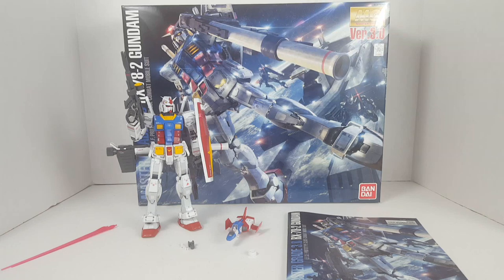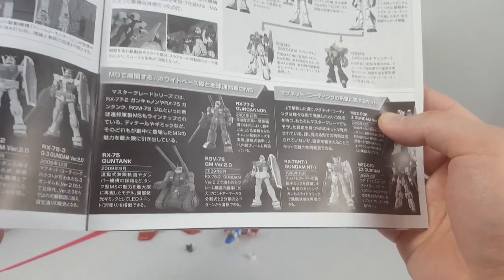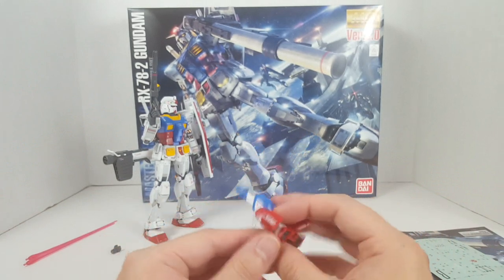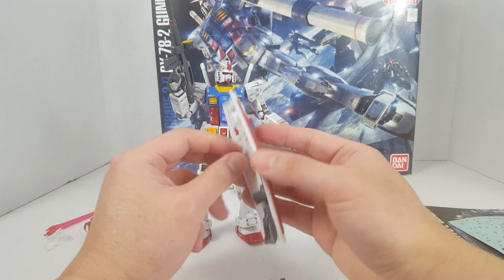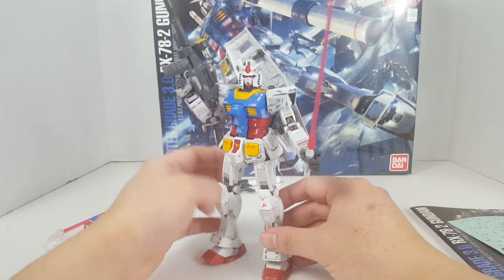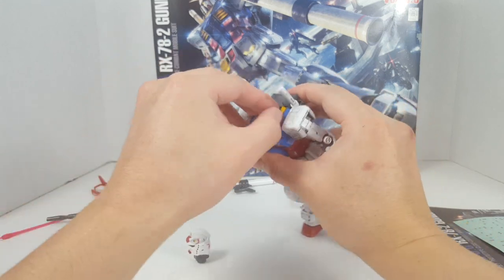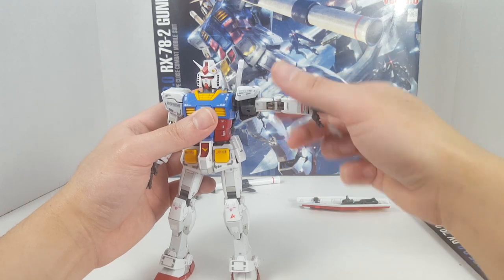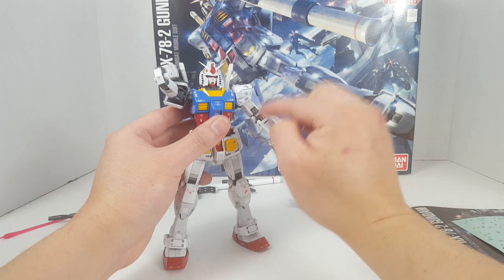Bandai Gunpla MG 1/100 RX-78-2 Gundam 3.0 Review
All Bandai MG Master Grade model kits are rated ages 15 and up. No exceptions.
These products are NOT DESIGNED OR MARKETED TOWARD CHILDREN. Strictly more mature builders and collectors.

Japan Retail 4500yen ($40.69USD)
Tatsu Hobby @ $45.85

This is Master Grade that tries to be a Real Grade. It looks great but it a bit of a hot mess. If you want a 1/100 "Real Grade" or something closely representing a "Ver.Ka" in this scale this is the kit for you!

Posability, Durability, and Stability go for the MG 1/100 Gundam The Origin Ver.